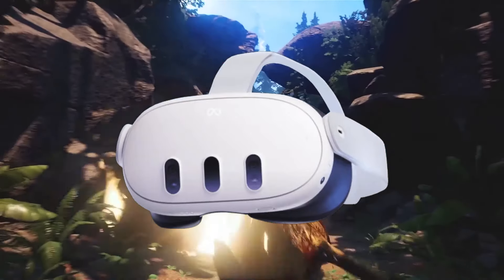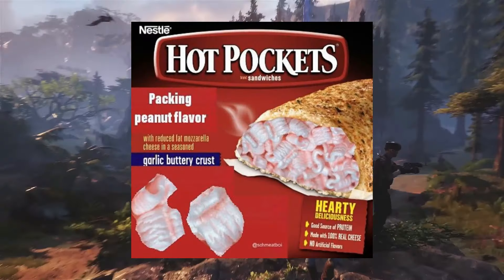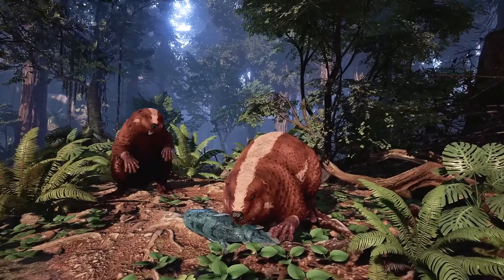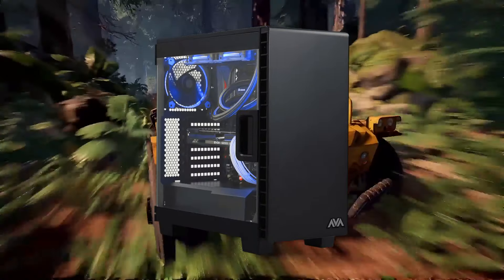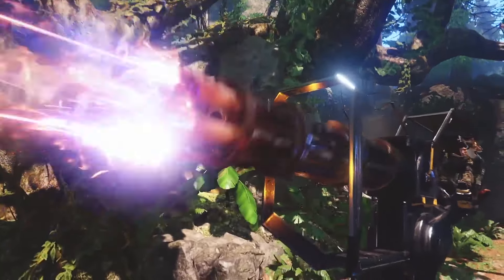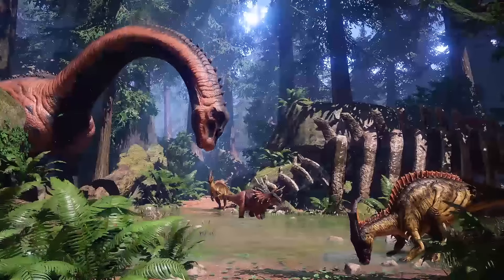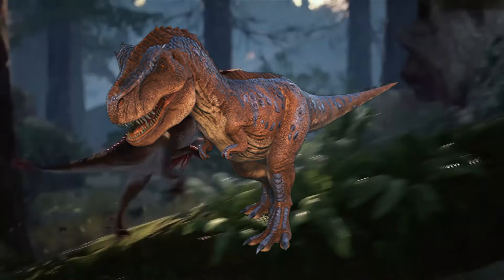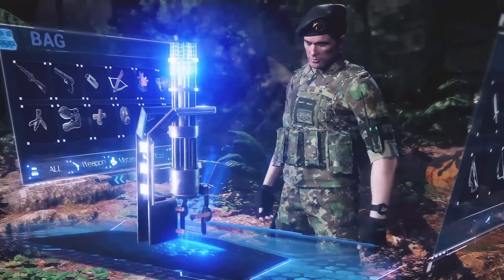ARK Park: 6 Years Later Where Is It Now?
ARK park: A VR version of ARK: Survival Evolved that encapsulates a VR dinosaur experience... or does it? Bugs, issues, and many more things cause this game to not be what it seems